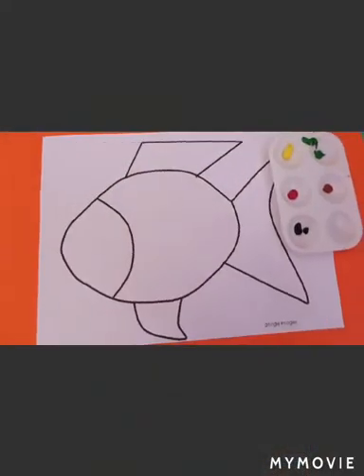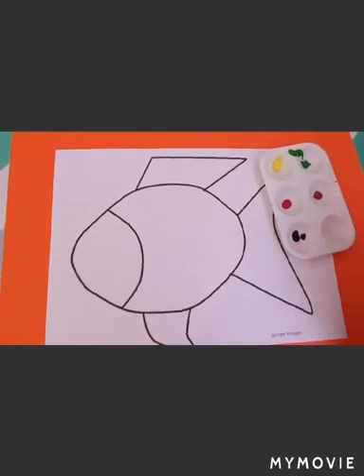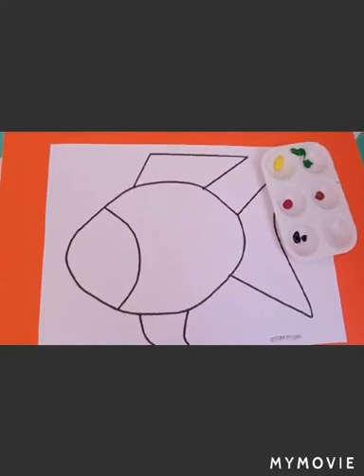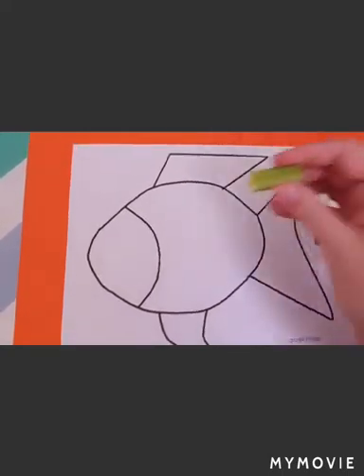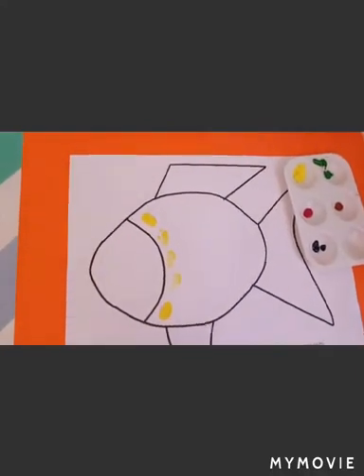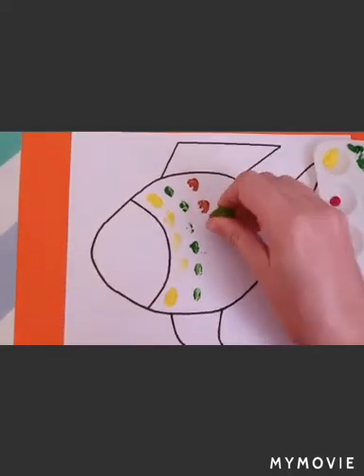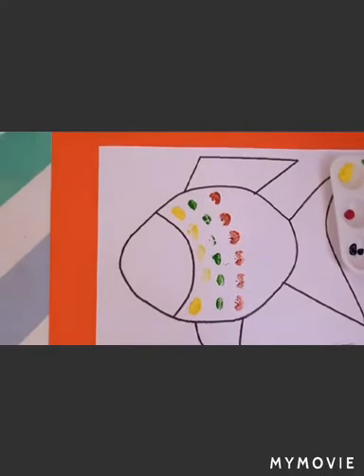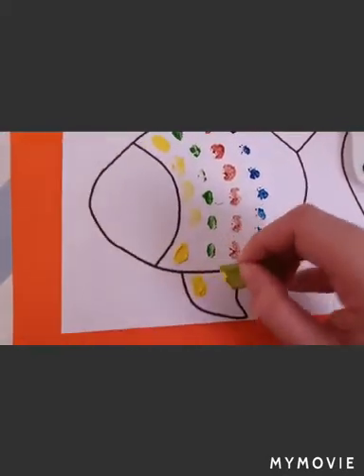Ocean day craft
A lovely craft to celebrate world ocean day with some interesting facts about oceans.